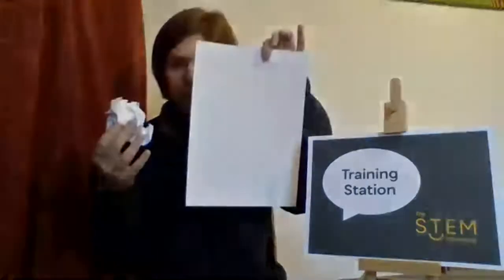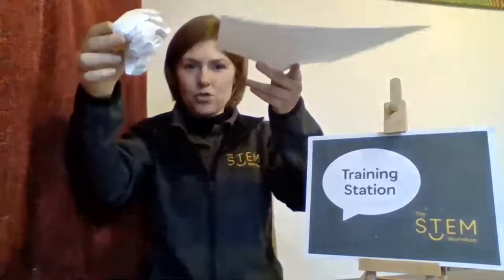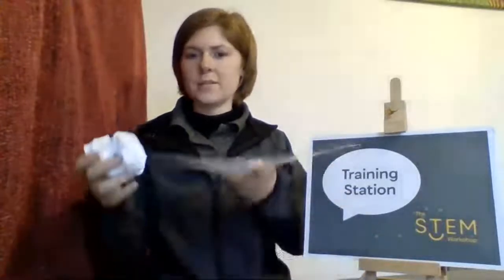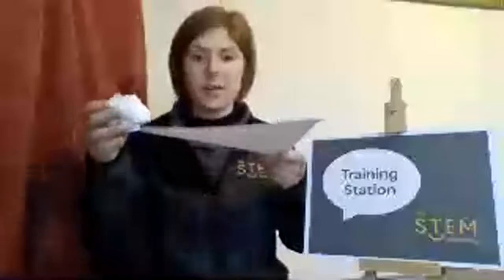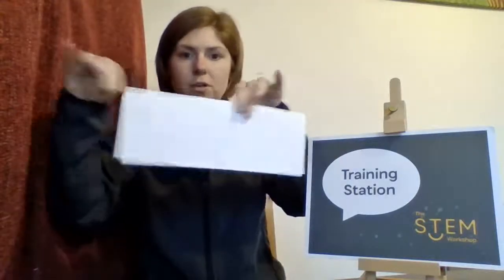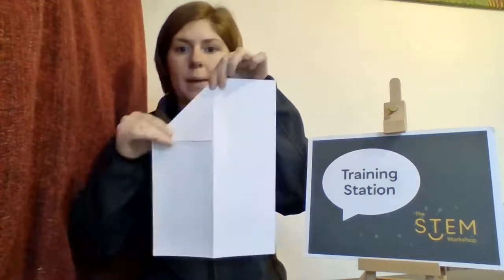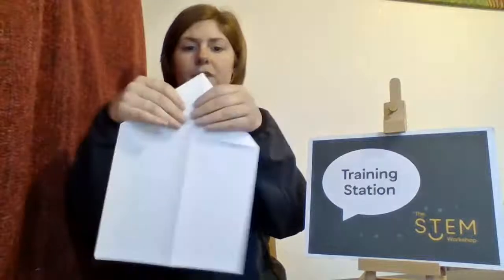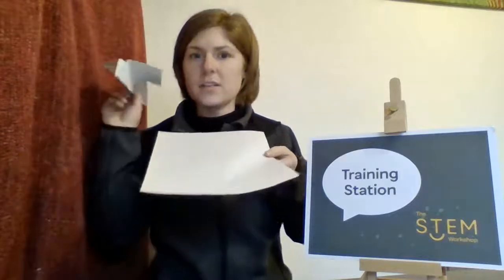Forces - Exploring aerospace engineering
This our third Live STEM Challenge.

During this challenge we explored forces and manipulating materials through investigation.

Please share your pictures with us showing how you Explored and Experimented